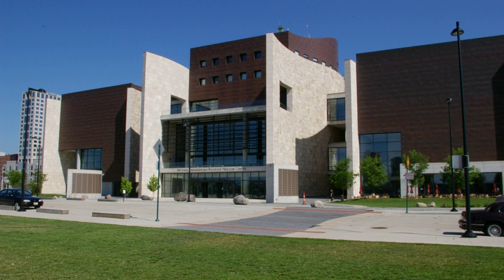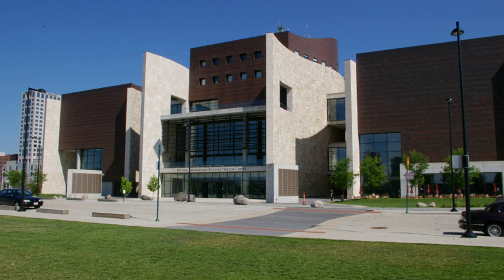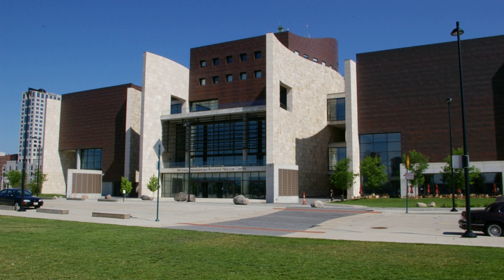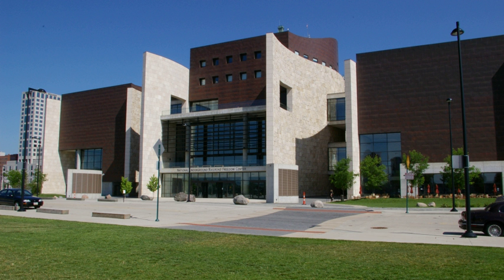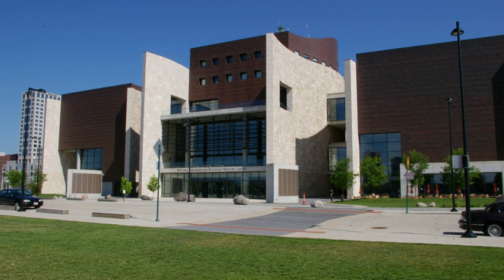National Underground Railroad Freedom Center | Wikipedia audio article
This is an audio version of the Wikipedia Article:
National Underground Railroad Freedom Center

00:00:59 1 The structure
00:02:06 2 Slave pen
00:04:37 3 Other features
00:06:24 4 See also

- Socrates

SUMMARY
The National Underground Railroad Freedom Center is a museum in downtown Cincinnati, Ohio based on the history of the Underground Railroad. Opened in 2004, the Center also pays tribute to all efforts to "abolish human enslavement and secure freedom for all people."
It is one of a new group of "museums of conscience" in the United States, along with the Museum of Tolerance, the United States Holocaust Memorial Museum and the National Civil Rights Museum. The Center offers insight into the struggle for freedom in the past, in the present, and for the future, as it attempts to challenge visitors to contemplate the meaning of freedom in their own lives. Its location recognizes the significant role of Cincinnati in the history of the Underground Railroad, as thousands of slaves escaped to freedom by crossing the Ohio River from the southern slave states. Many found refuge in the city, some staying there temporarily before heading north to gain freedom in Canada.